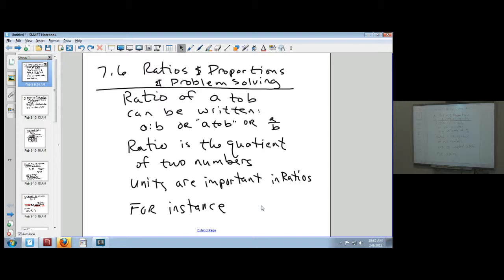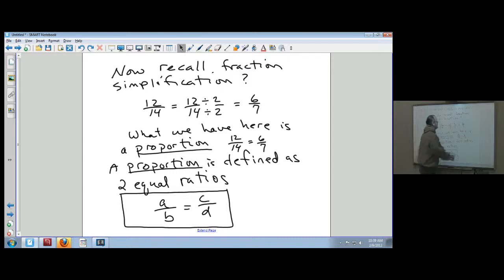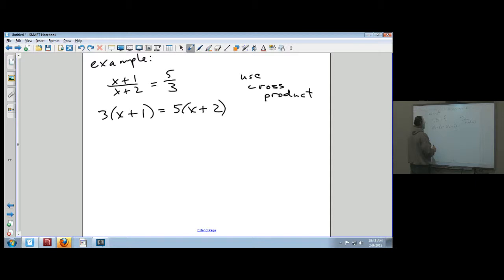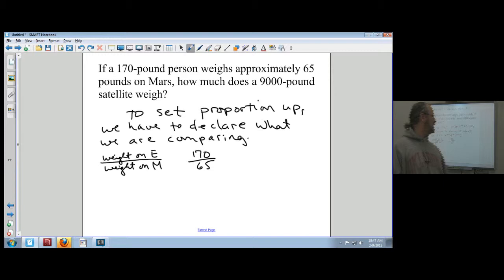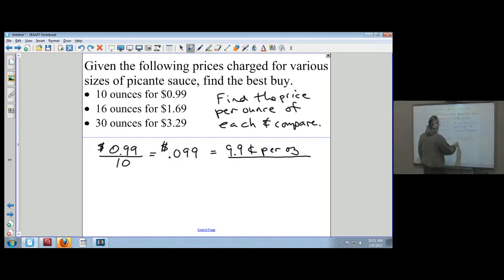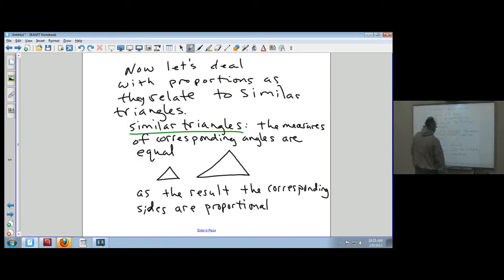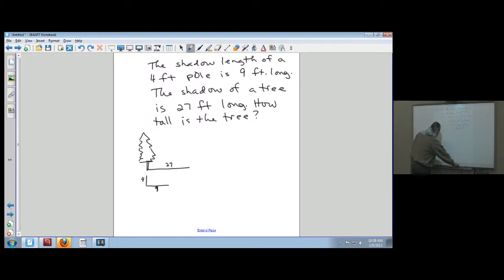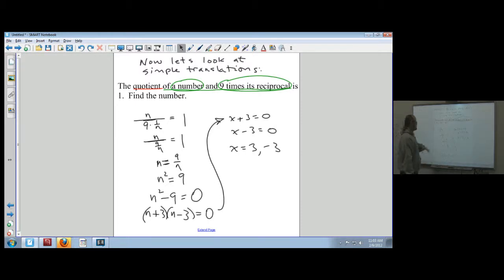College PrepMath Lecture 7_6 a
This is the first part of section 7.6 Proportions and applications